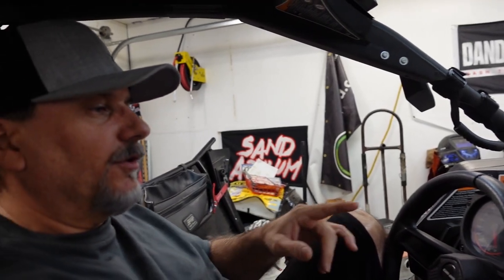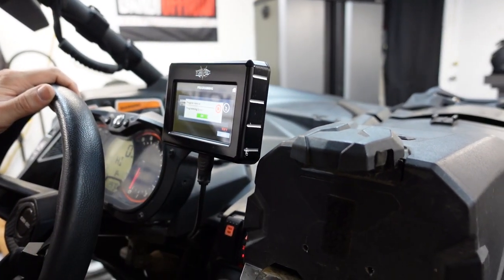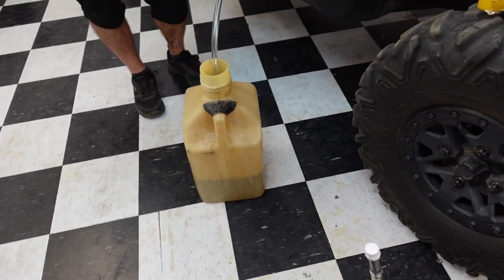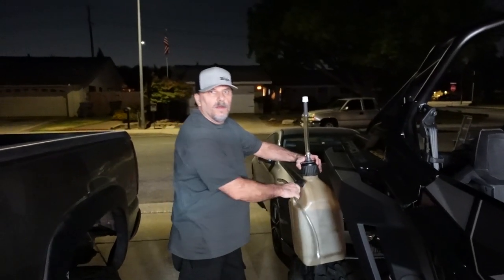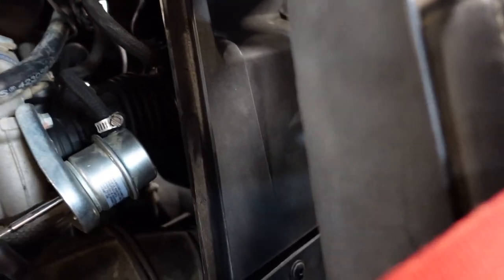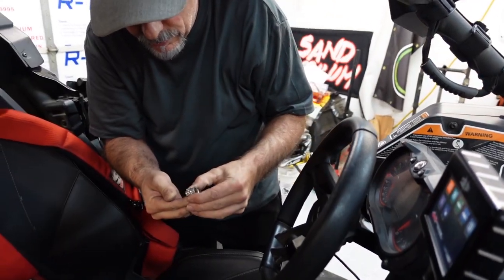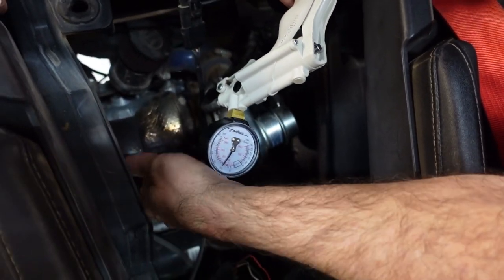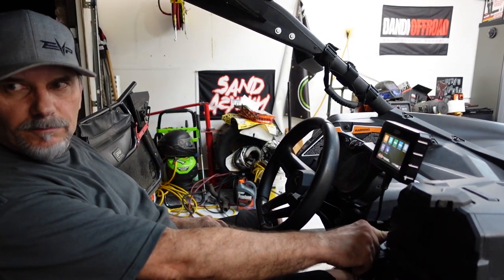4RWI X100 O SH!% Here We Go